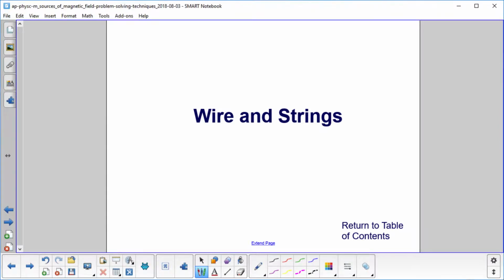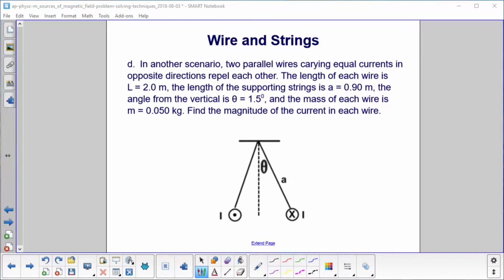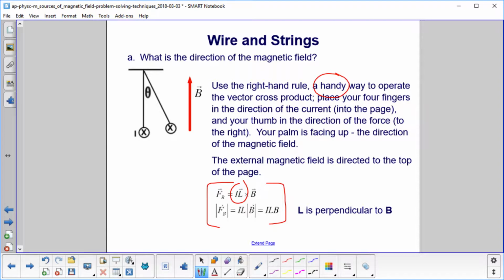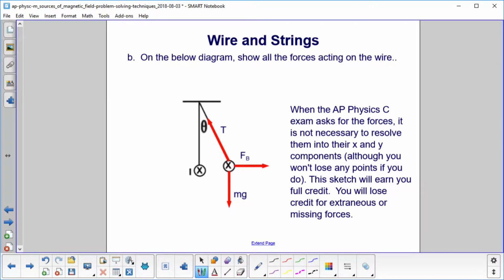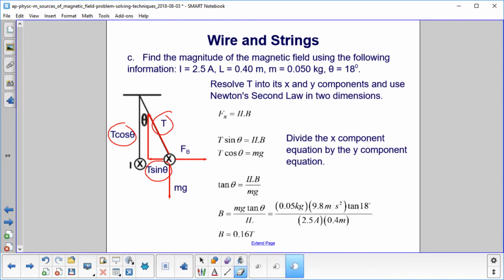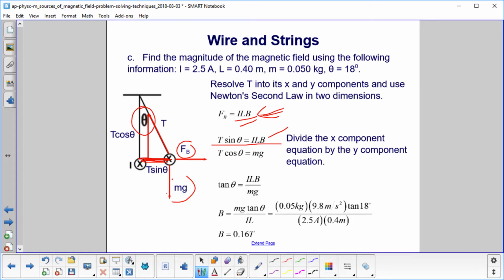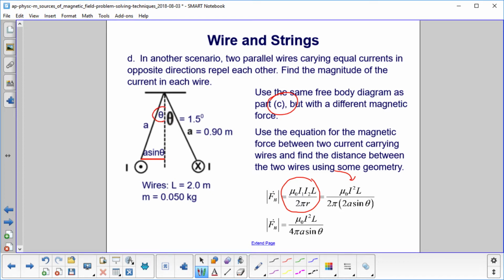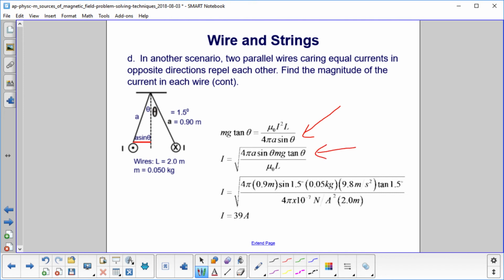AP Physics C Sources Mag Field PSN Wire and Strings